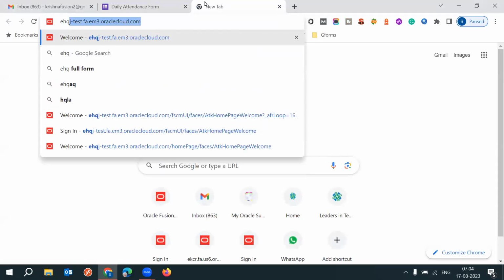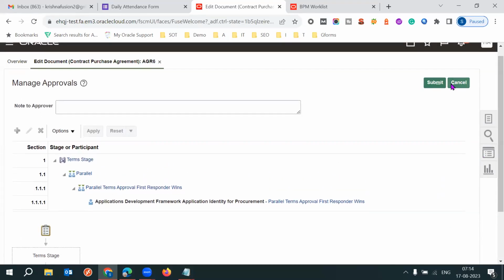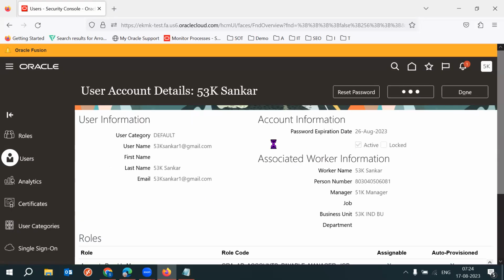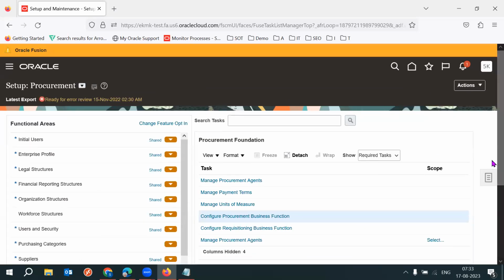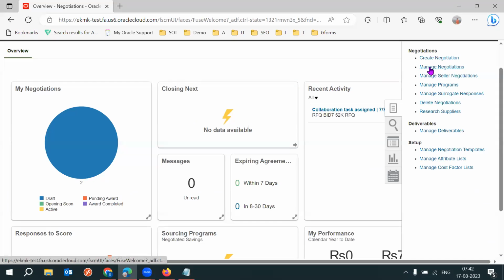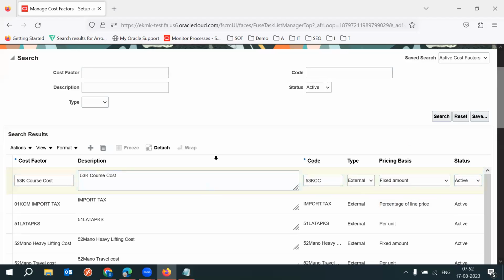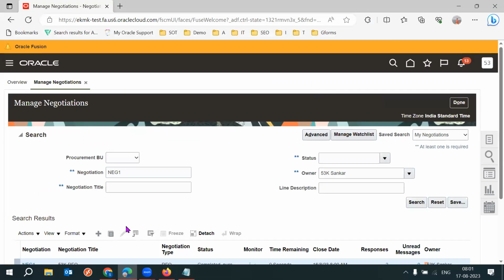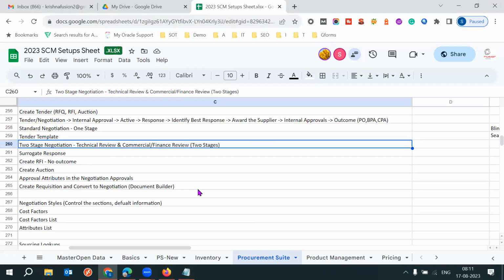02 Sourcing Fusion SCM 53rd Batch@17 08 2023